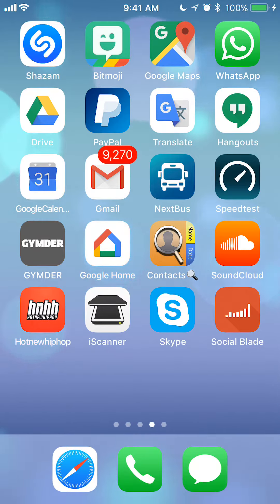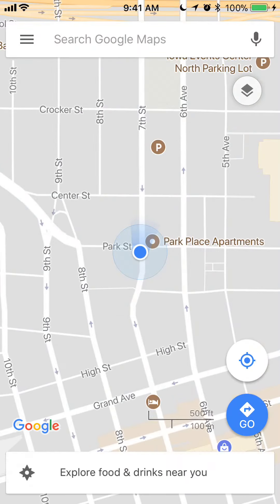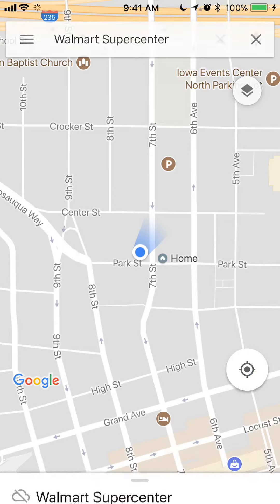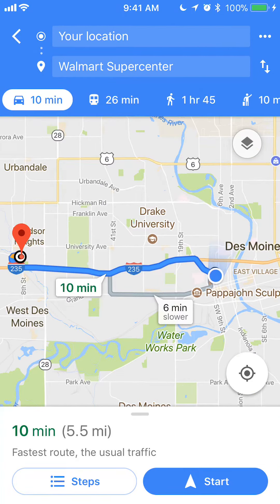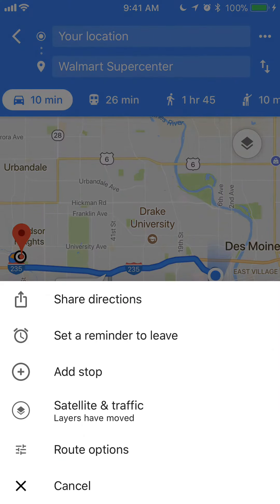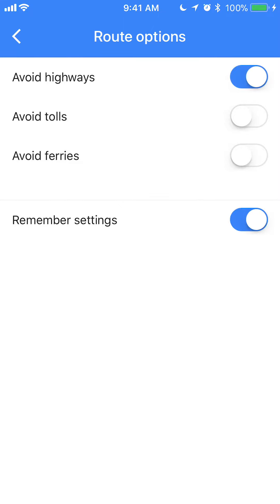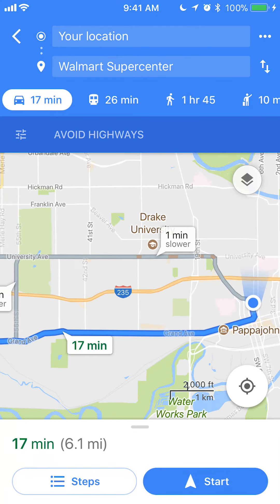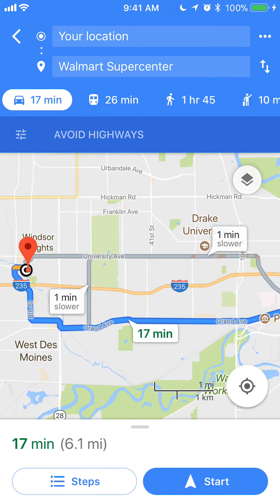How To Avoid Highways Google Maps iPhone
This video shows How To Avoid Highways Google Maps iPhone.